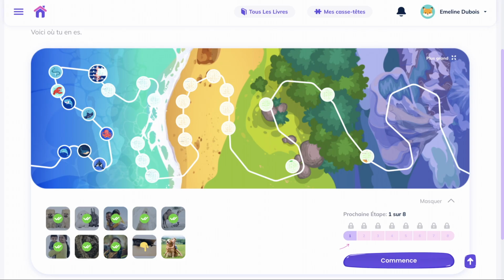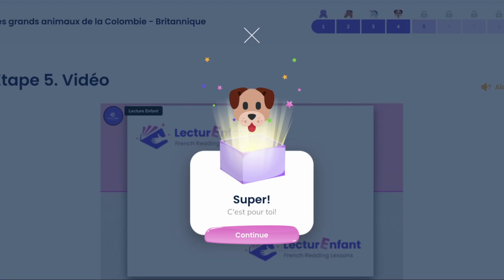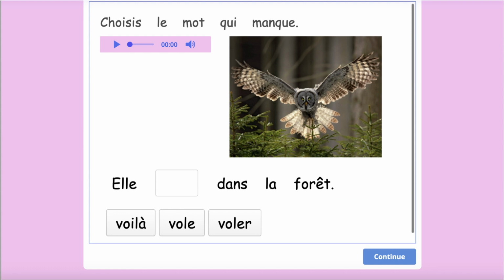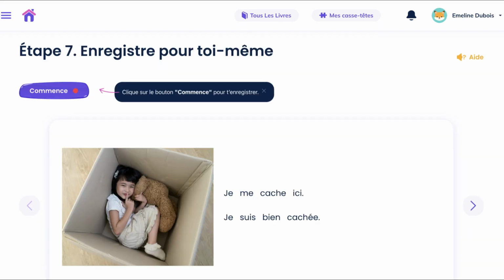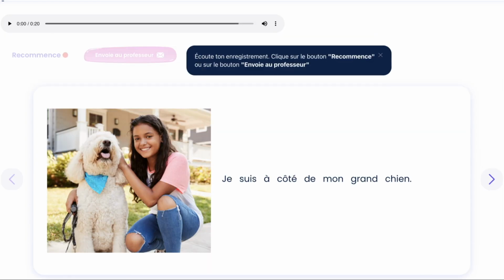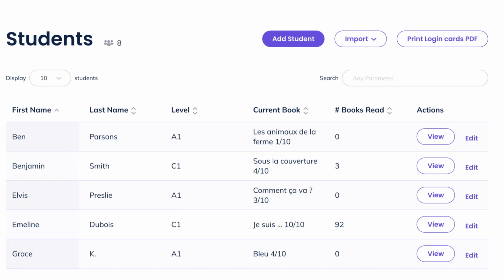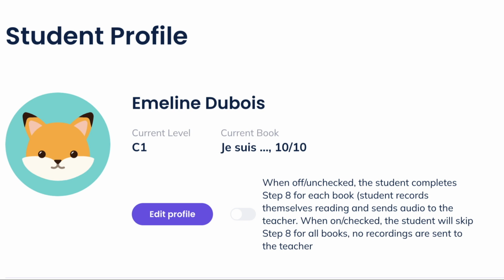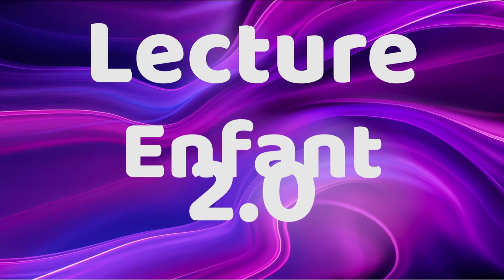Lecture Enfant 2.0 Reading Program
An overview of our new Lecture Enfant 2.0 online reading program for young learners of French. Designed for the primary French immersion classroom in Canada.